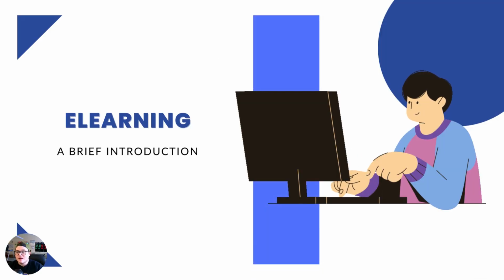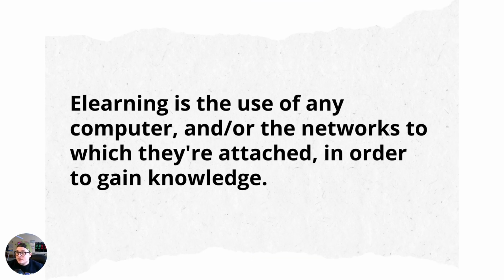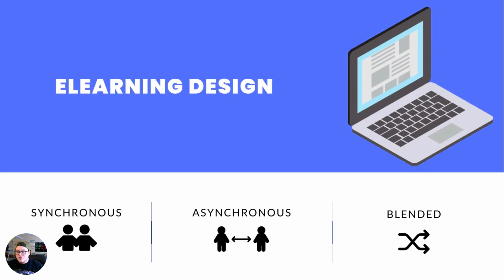Three Major Types of ELearning Design